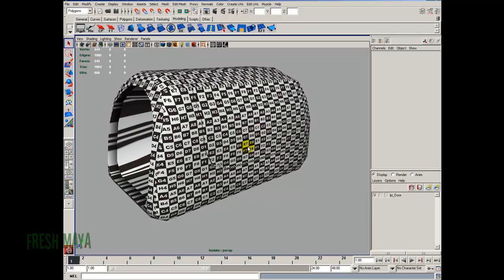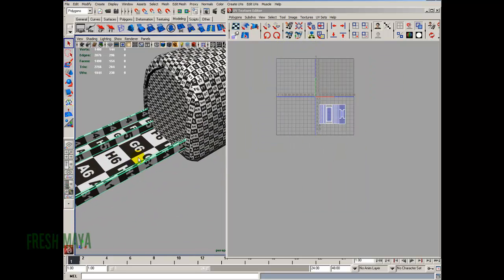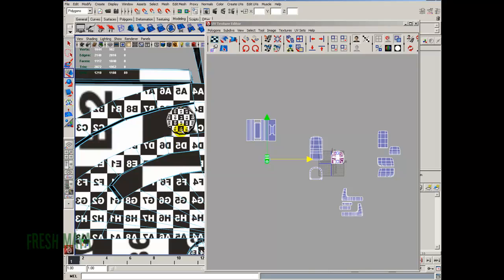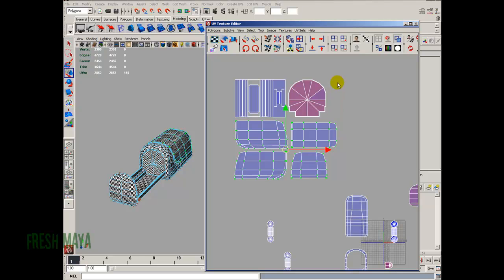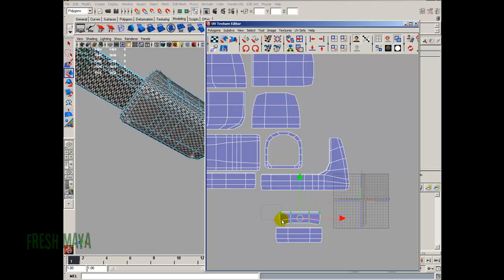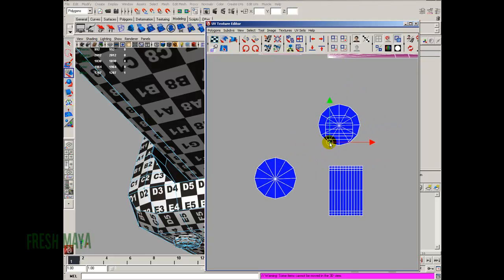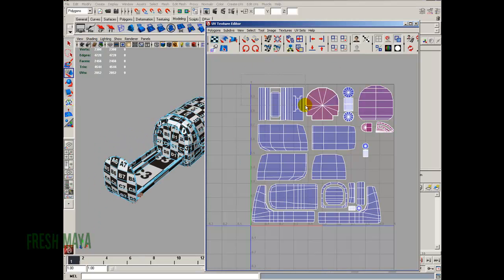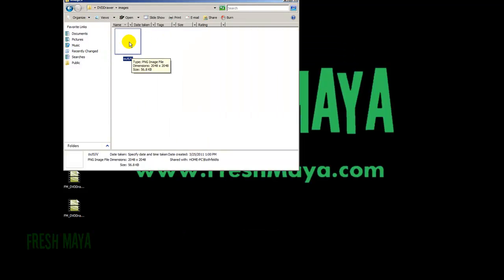Maya Tutorial: DVD Drawer (Part 9 of 18)